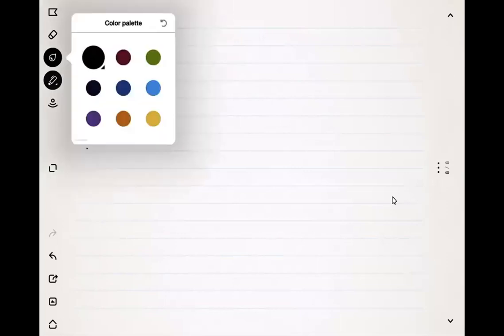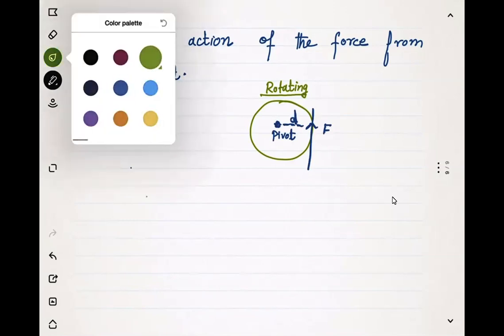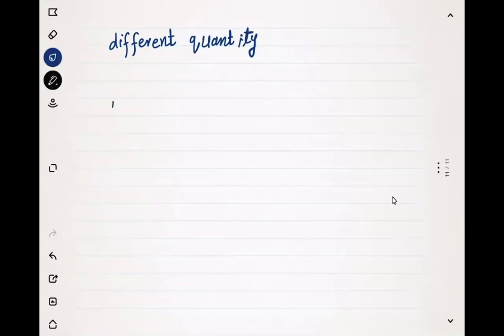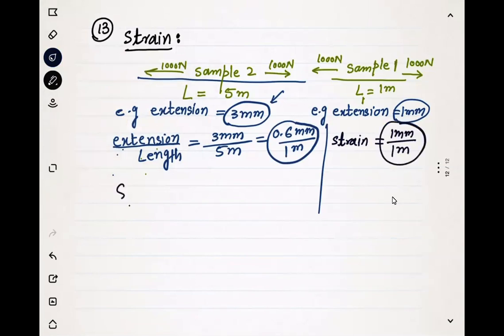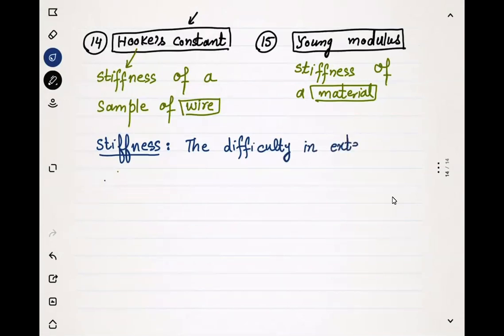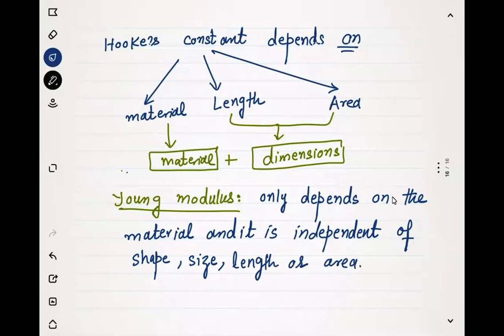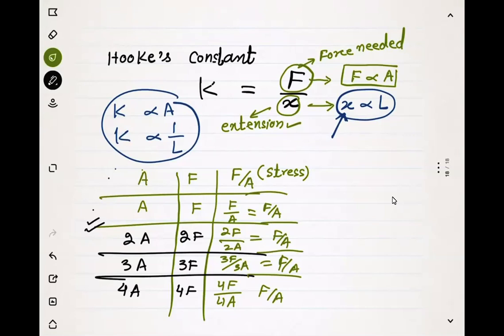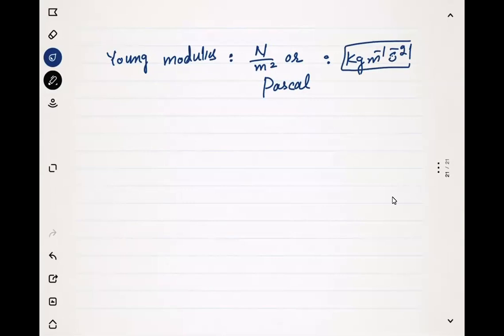AS level physics, Chap no 1, base units, lecture no 3.